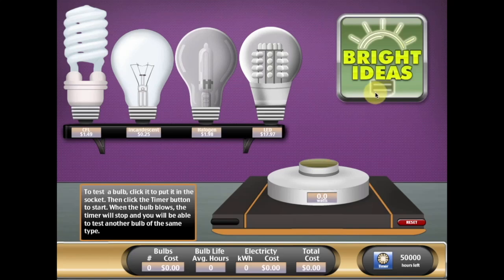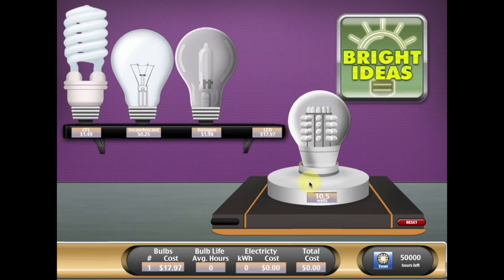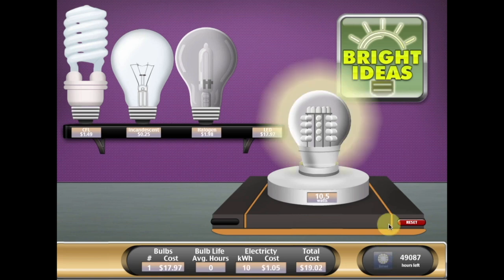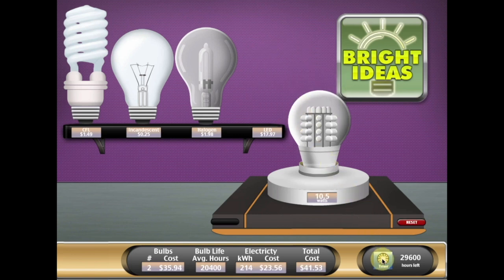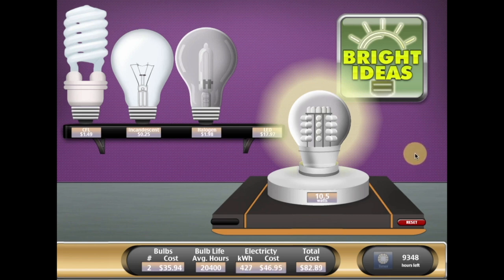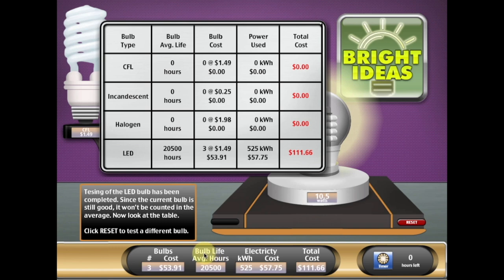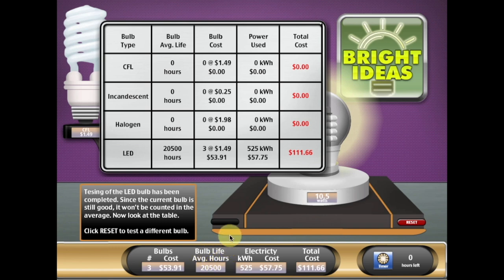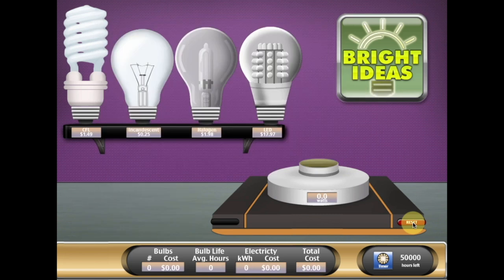Bright Ideas Walkthrough